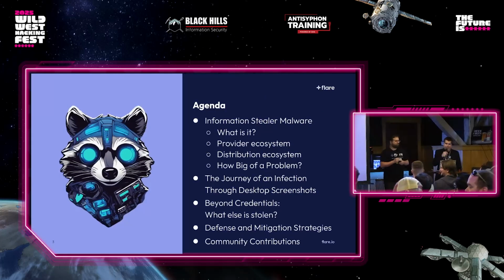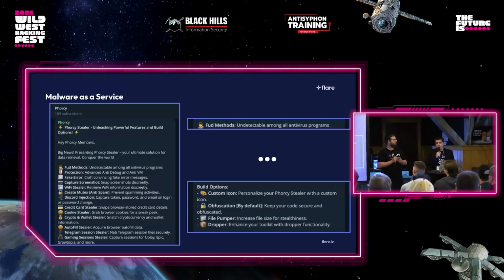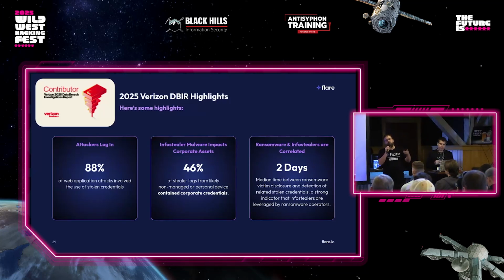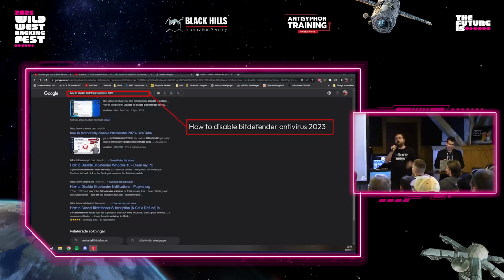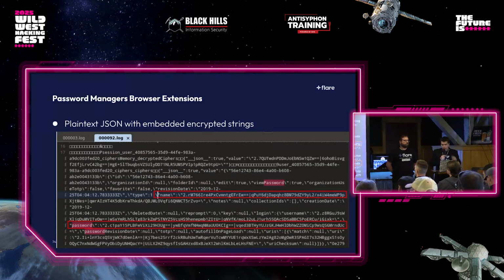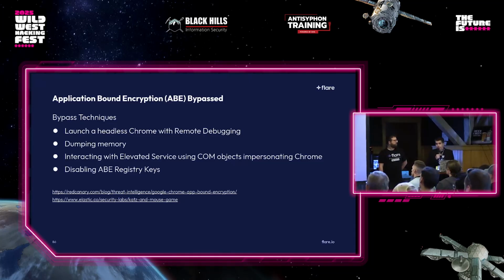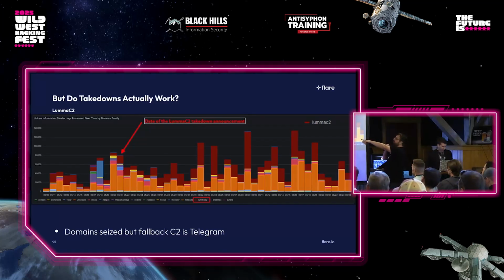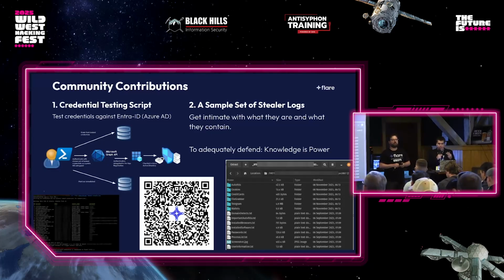Beyond the Malware: Dissecting Info Stealers' Infection Vectors, Stolen Assets and Countermeasures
Beyond the Malware: Dissecting Information Stealers' Infection Vectors, Stolen Assets and Countermeasures
Speakers: Olivier Bilodeau and Eric Boivin, Senior Technical Platform Specialist Flare

Modern information stealers have grown far beyond basic credential theft and now operate as highly advanced tools capable of capturing full digital fingerprints of their victims. In this technical deep dive, the speaker presents new research into how modern stealers are built, how their attack chains operate, and where defenders still have opportunities to detect and disrupt them.

Using real-world compromise scenarios, including desktop screenshots captured at the moment of infection, this session breaks down how threat actors achieve large-scale deployment through compromised advertising networks and trojanized software. The talk draws directly from hands-on stealer log analysis to show how these threats bypass multi-factor authentication, interact with password managers, and extract cryptocurrency wallets.

You’ll also learn how Chrome’s application-bound encryption works, why it has already been circumvented, and how it still introduces new detection opportunities for defenders. The session wraps up with practical defensive guidance and the release of two community resources, including a PowerShell script for automated credential testing against Entra ID and a curated dataset of stealer logs for security research.

This presentation gives security practitioners concrete insights and tools to better defend against one of today’s most impactful and underexamined threats.

Chapters:
00:00 Welcome & Agenda
01:24 What Are Information Stealers?
02:18 How They Work & What They Steal
04:46 Inside a Stealer Log
06:36 Malware-as-a-Service Economy
07:37 Stealer Families & Features
09:48 Distribution & Log Marketplaces
12:29 Scale of the Problem
14:29 Real-World Impact & Breach Data
15:25 Case Study: MidJourney Campaign
18:19 Infection Vectors & Trends
19:06 Beyond Credentials: Files & MFA
22:09 Password Managers & Session Hijacking
26:03 Chrome’s Application-Bound Encryption
29:18 Defensive Strategies & Credential Validation
31:48 Law Enforcement Actions & Takedowns
33:48 Key Takeaways & Community Resources